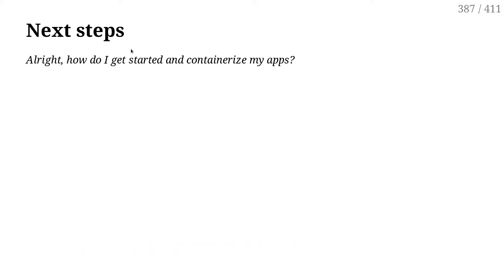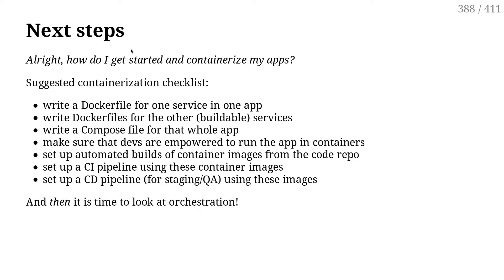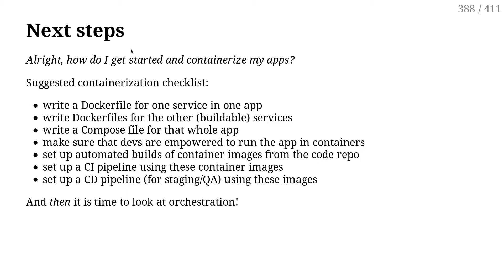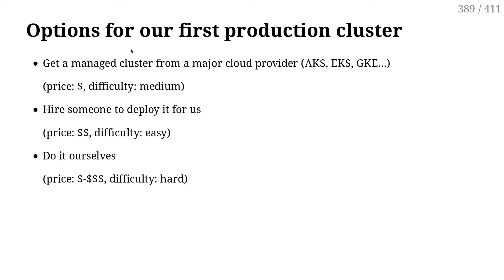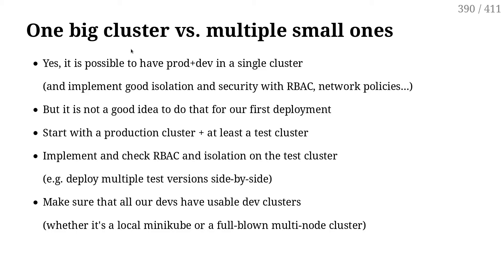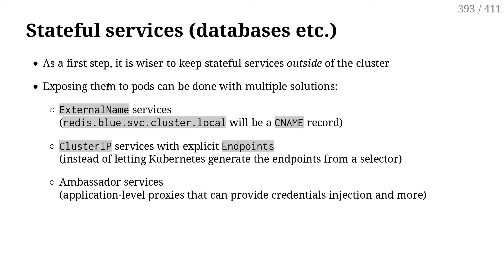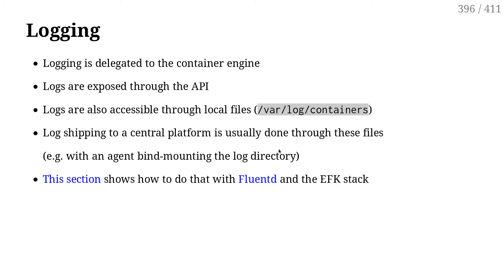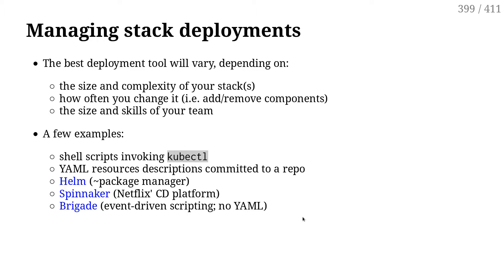408 - Next steps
Alright, you've learned a lot about Kubernetes. Now what?